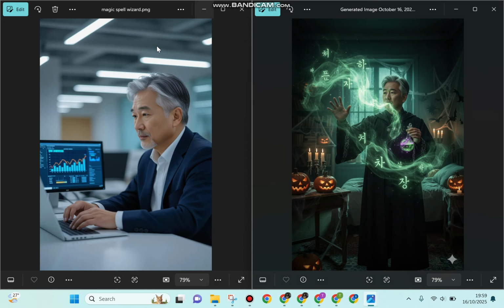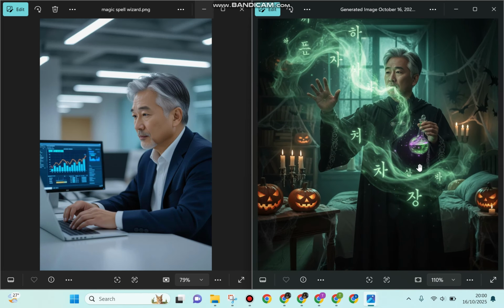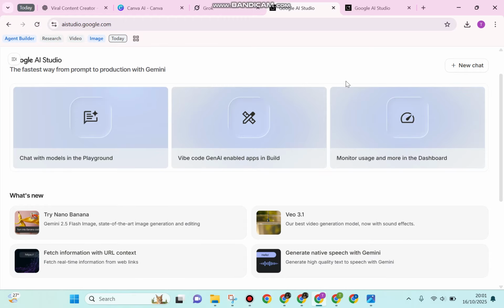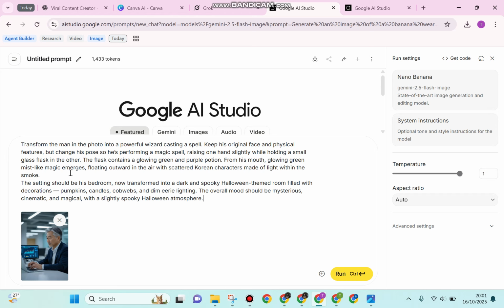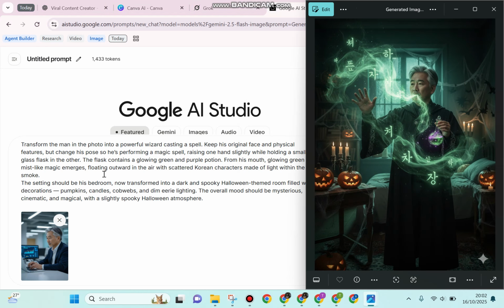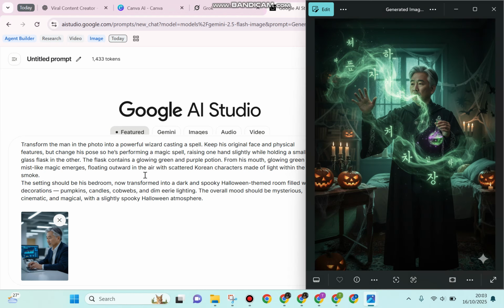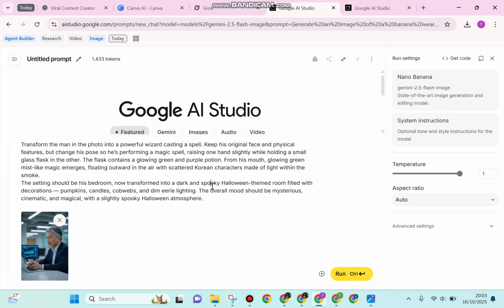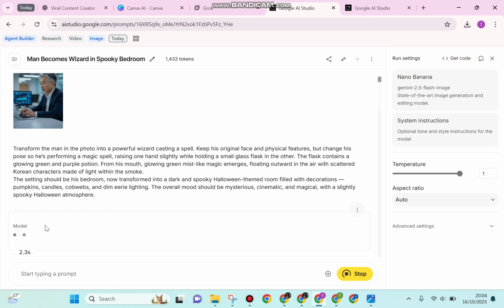How to Easily Turn a Businessman into a Wizard Using AI Photo Editing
Learn how to transform a standard office photo of a businessman into a powerful wizard in a spooky Halloween bedroom setting using AI photo editing. This tutorial walks through using Nano Banana in Google AI studio or Gemini AI along with a detailed custom prompt to achieve cinematic and magical transformation results while keeping the original face intact.

0:00 Transform Businessman Into Wizard AI Photo
1:07 Using Nano Banana in Google AI Studio
1:55 Custom AI Prompt for Halloween Transformation
4:07 Running and Generating the Final Output